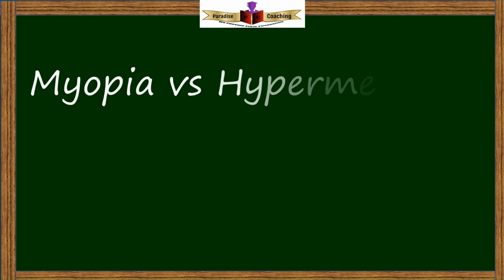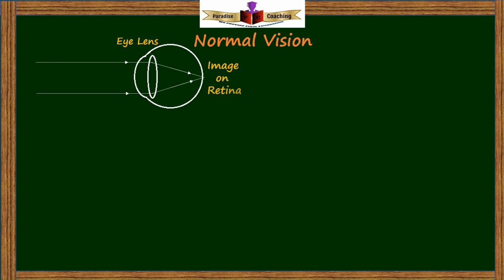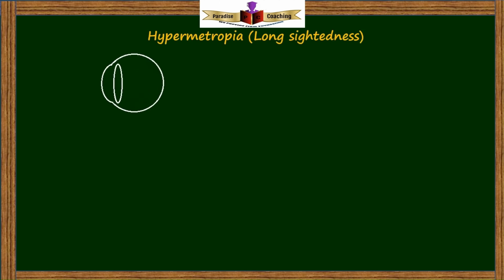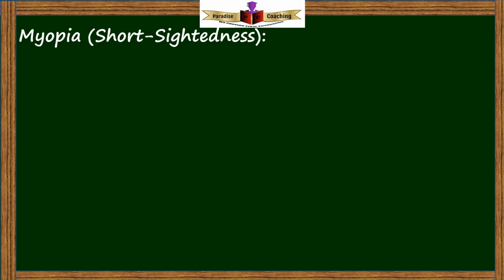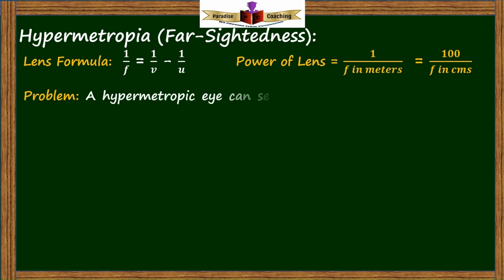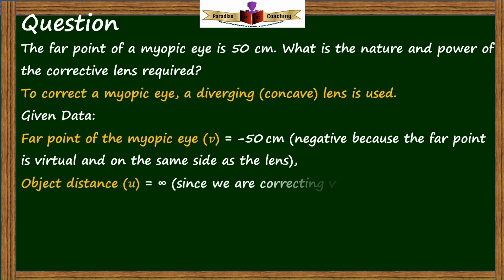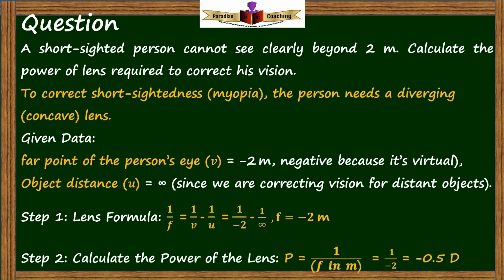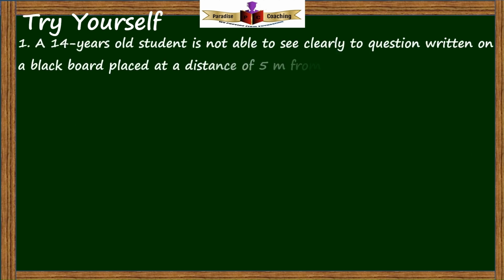The Role of Lens Formula in Vision Correction Myopia & Hypermetropia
Understanding Myopia and Hypermetropia Through Lens Formula/How the Lens Formula Helps Fix Myopia and Hypermetropia/Myopia vs Hypermetropia: How Lens Formula Corrects Vision.
The far point is the farthest distance at which the eye can see an object clearly without any strain.
For a Normal Eye: The far point is at infinity because a normal eye can focus on very distant objects.
The near point is the closest distance at which the eye can see an object clearly without any strain.
This video explains in detail these concepts and also useful to understand the use of lens formula in finding the power of the corrective lenses.
For a Normal Eye: The near point is at 25 cm for a young adult with healthy vision. This distance is referred to as the least distance of distinct visio